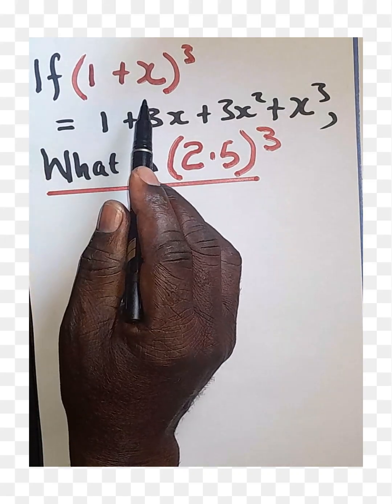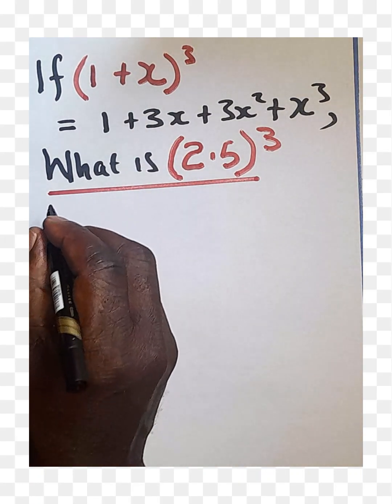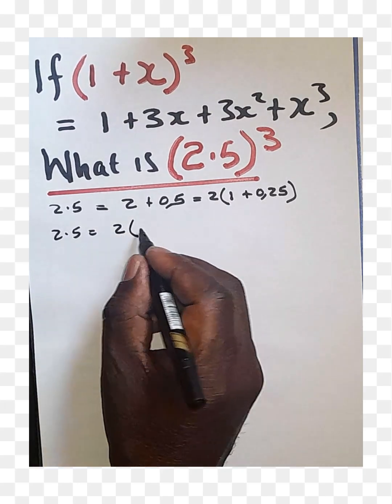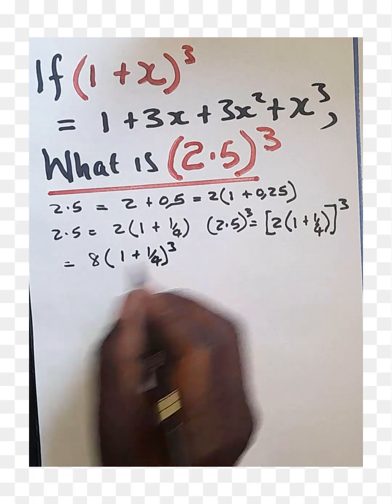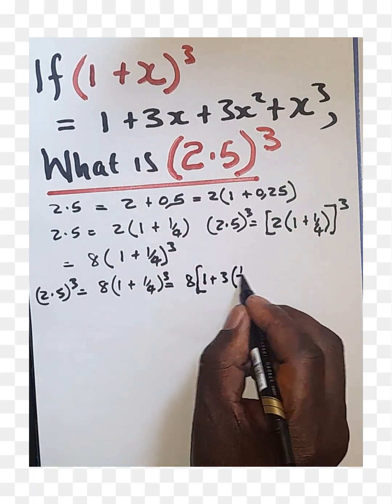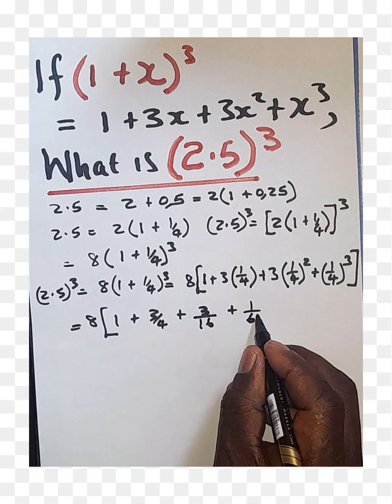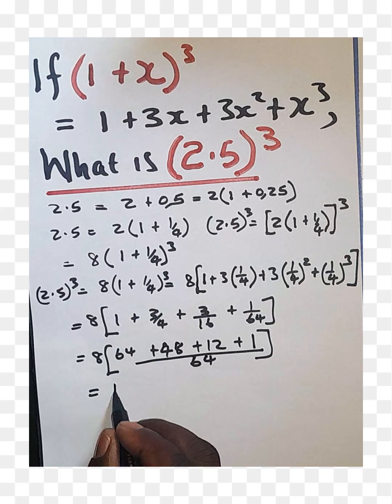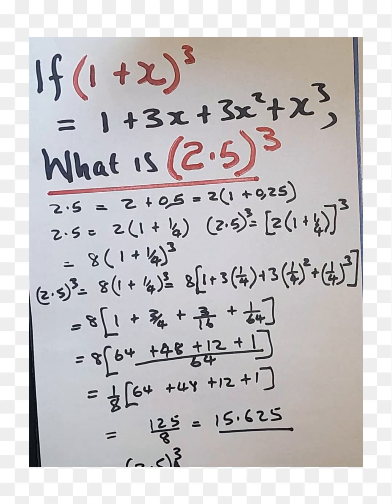How to use the Binomial Theorem